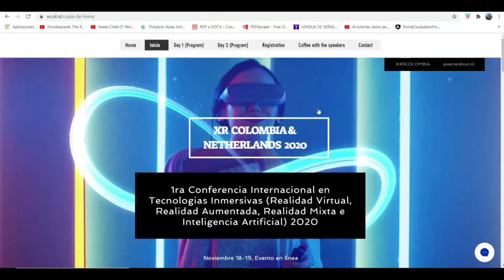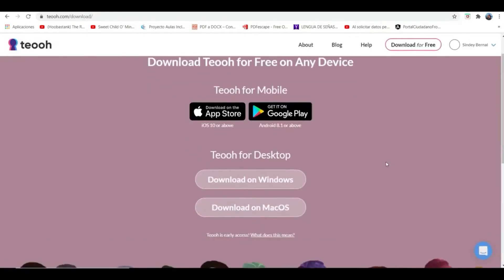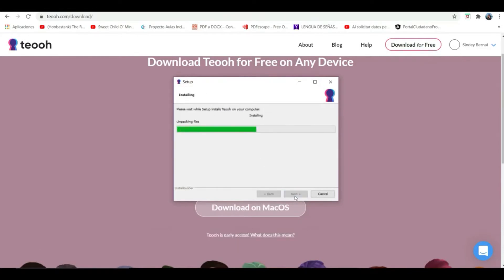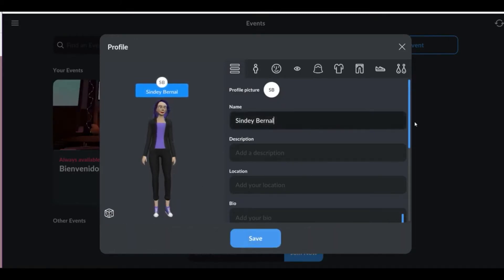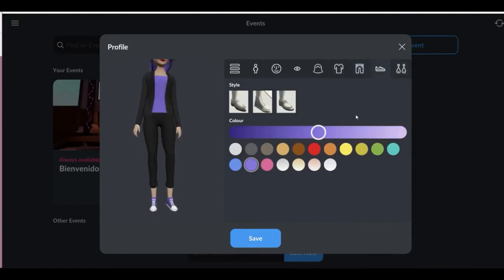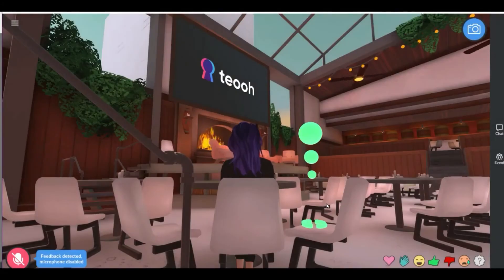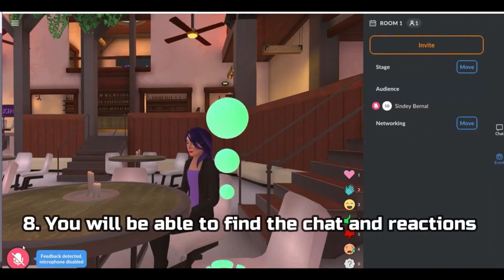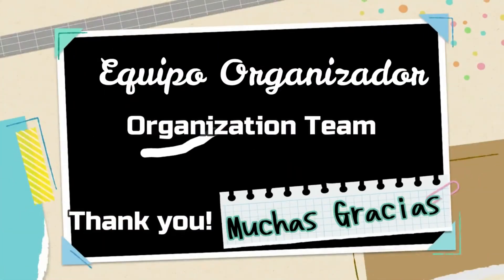Tutorial English Teooh Platform (Conference)